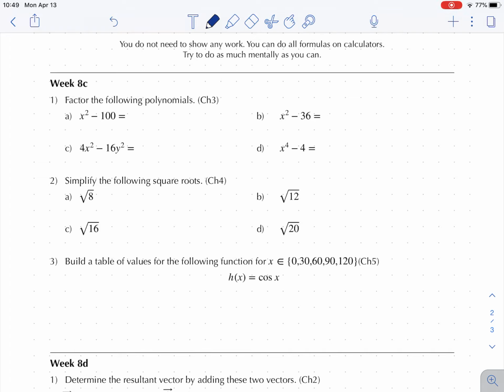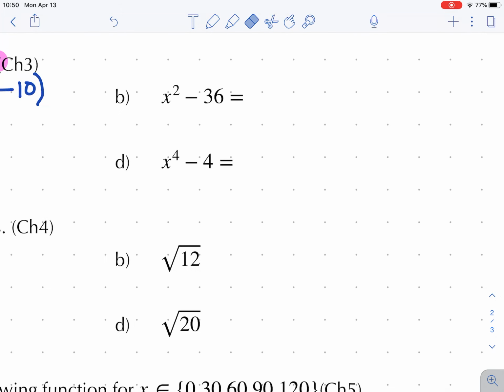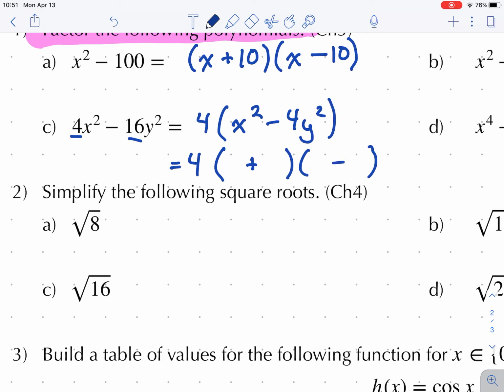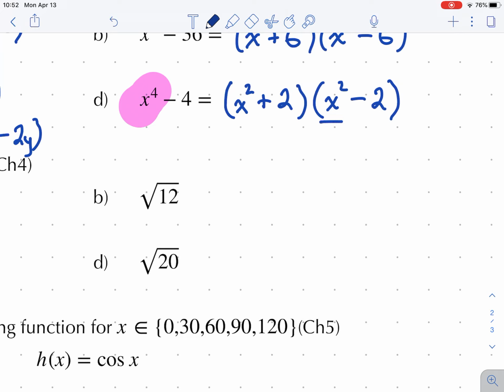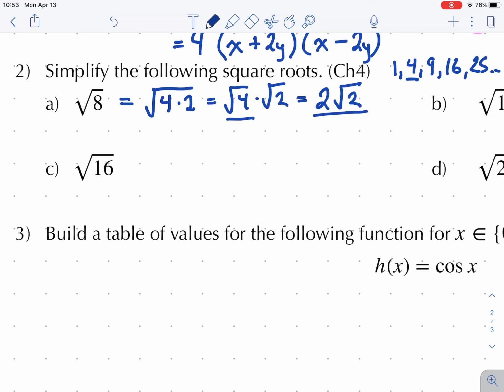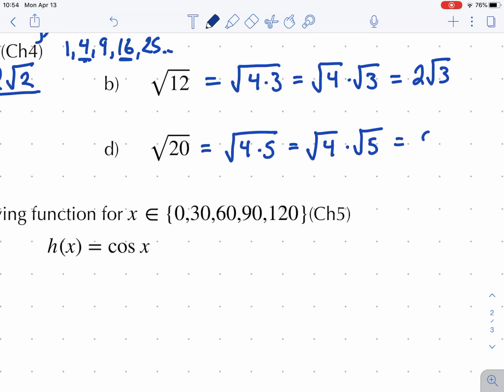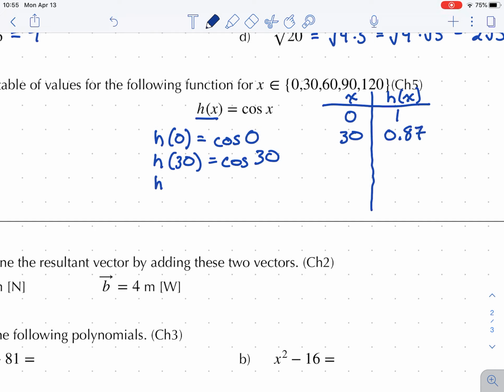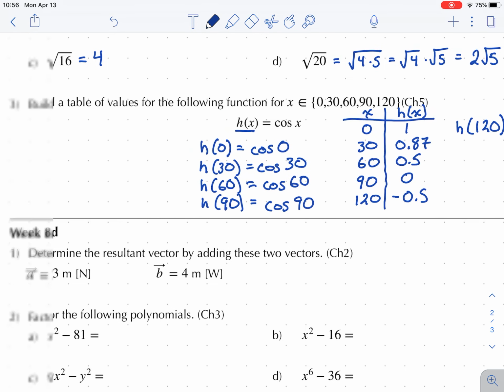FPC10 Mastery Items Week 8c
The third part of the worked questions for Mastery Items Week 8.